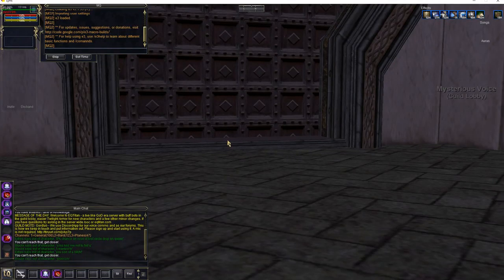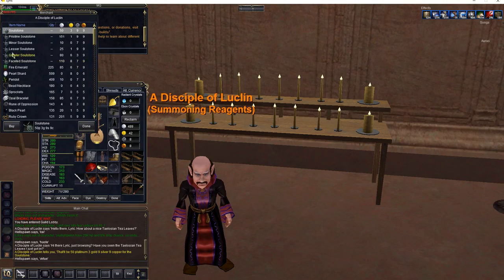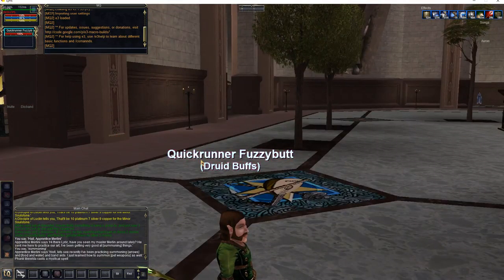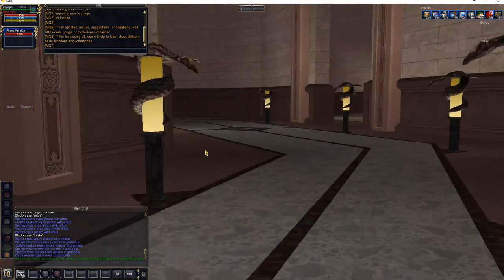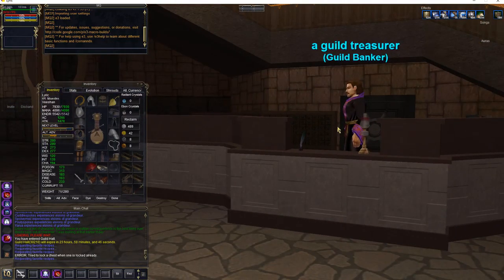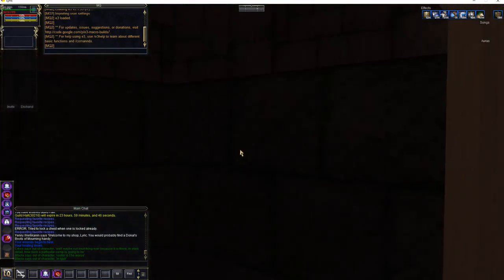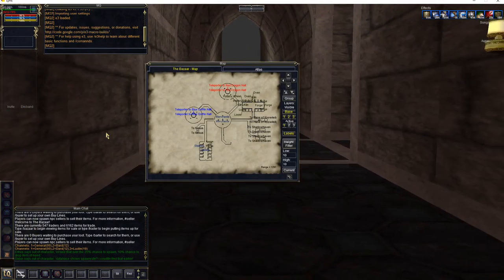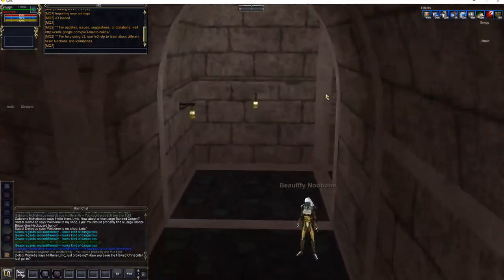Touring EQ Titan: Guild Lobby and Bazaar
Doing a tour of the Guild Lobby, Guild Hall and Bazaar.